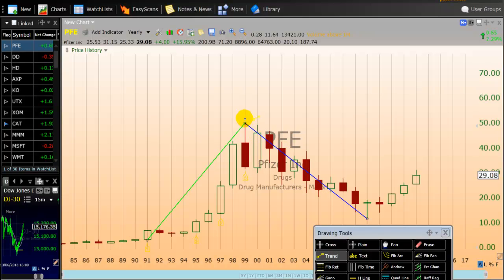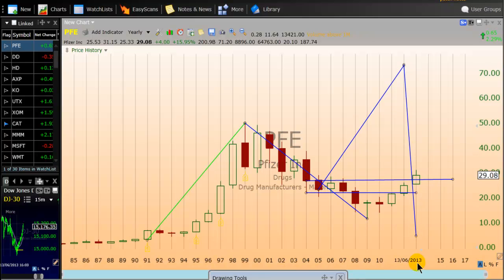Wave trading education part 5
Master wave trading like the experts. Thoroughly understand the wave principle and its successful application.  Improve day trading or swing trading results by making better wave trading decisions.